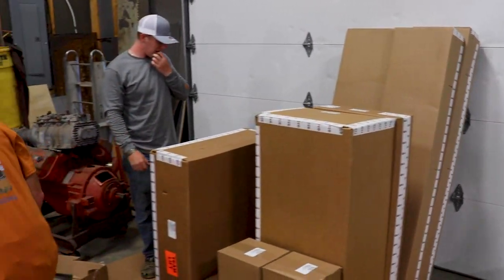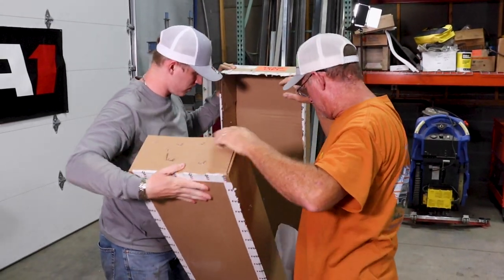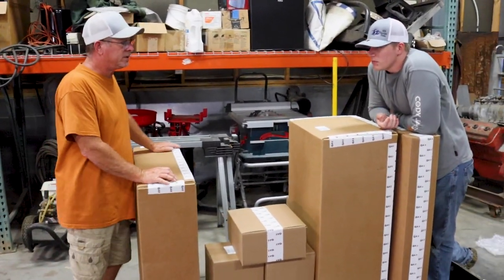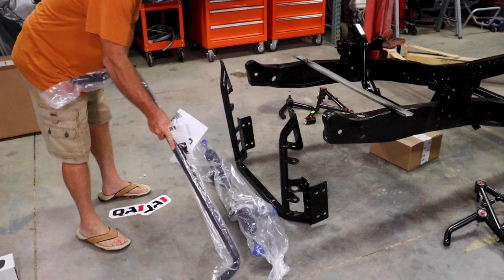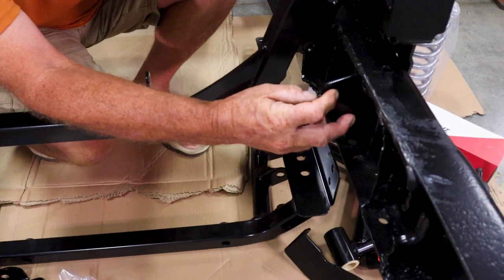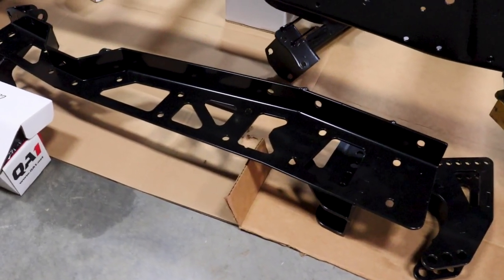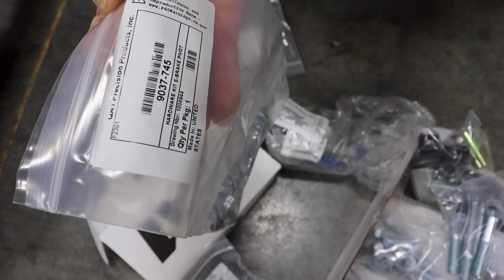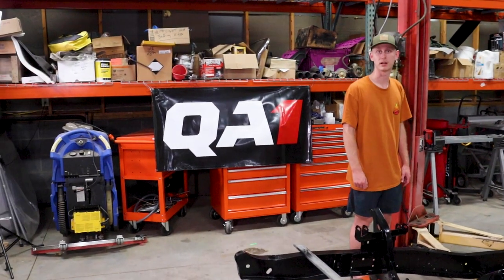WHAT AN $8K RACING SUSPENSION LOOKS LIKE‼️ | unboxing a QA1 front and rear coil over suspension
Join us as we unbox the highly anticipated QA1 Racing Suspension! In this video, we take a first look at what's inside the box, give you a detailed breakdown of the components, and share our initial thoughts on the build quality and performance potential. Whether you're upgrading your car for the track or just want a smoother ride, this unboxing will give you an up-close view of one of the best suspension systems out there.